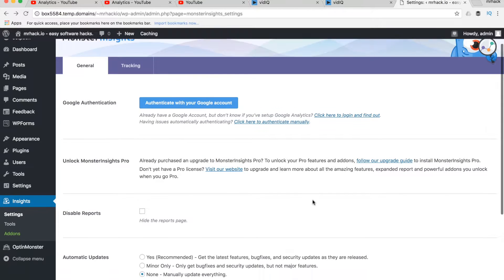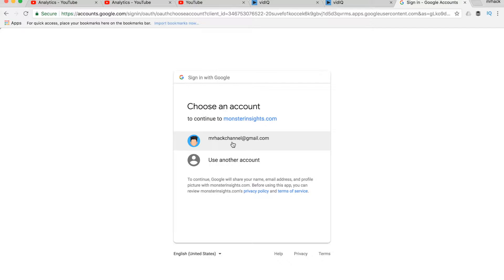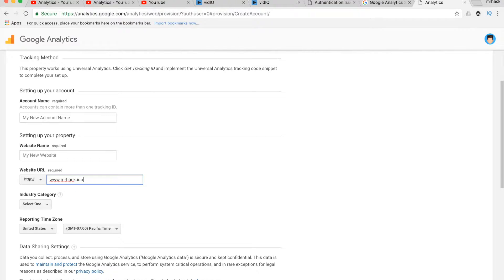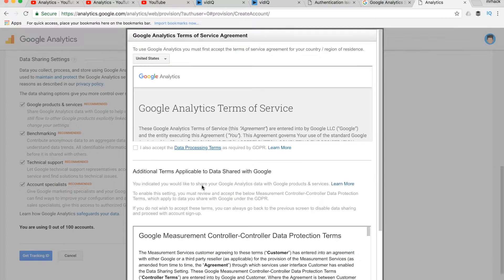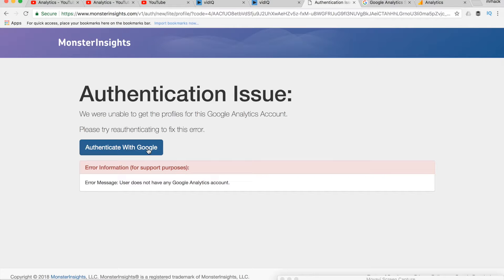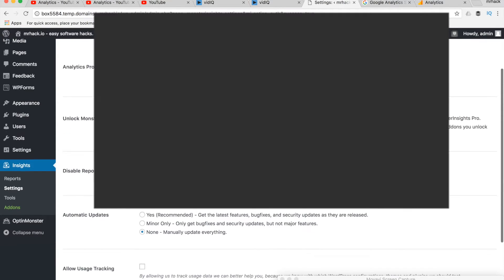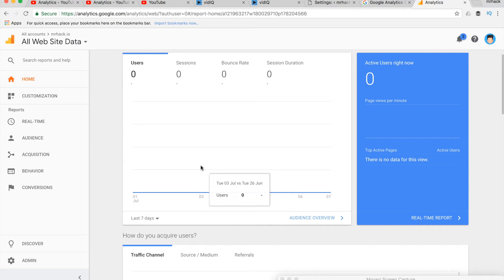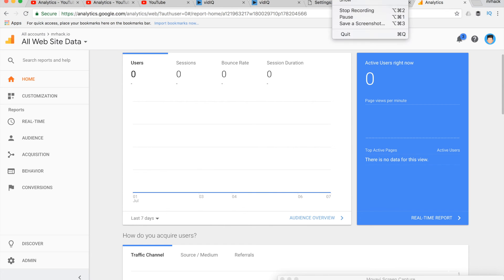How to install Google Analytics in Wordpress?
Easy and fast way to run Google Analytics on any WP website!

by Elexive